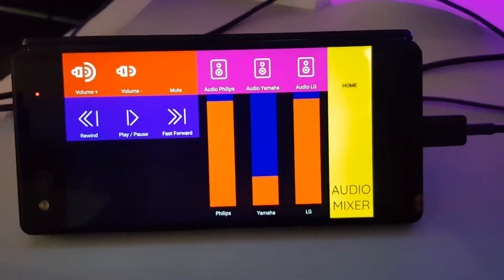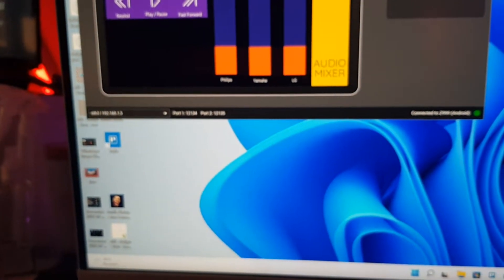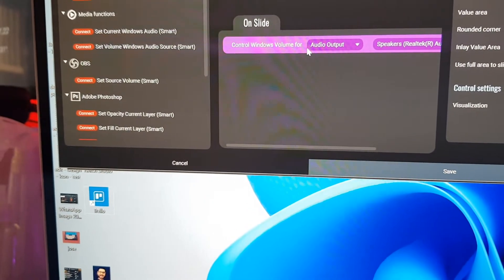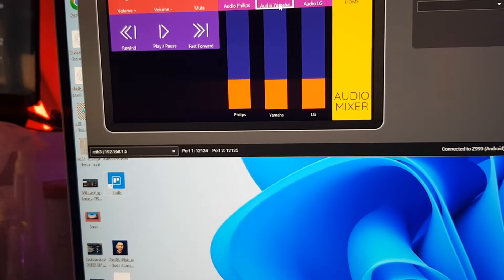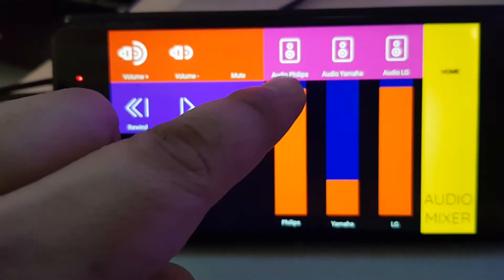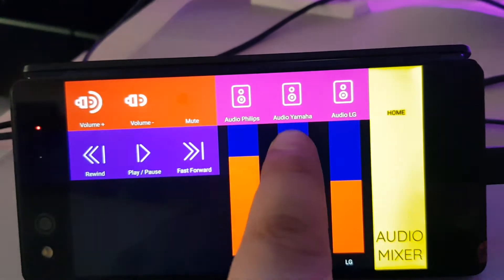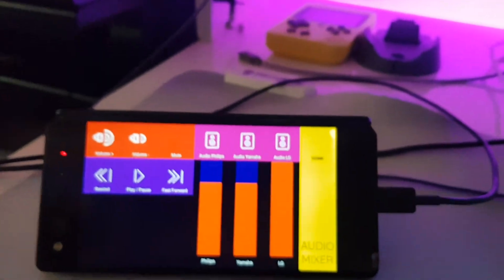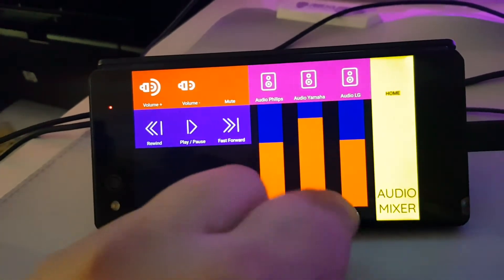TouchPortal Slider Bug?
I created sliders for multiple audio output devices.
- On Board Soundboard (Yamaha Speakers)
- HDMI Output (Philips Speakers)
- HDMI Output (LG Speakers)

When I slide the Philips Speakers or LG Speakers (Vice Versa) the sliders both move each other. Seems like some kind of bug?